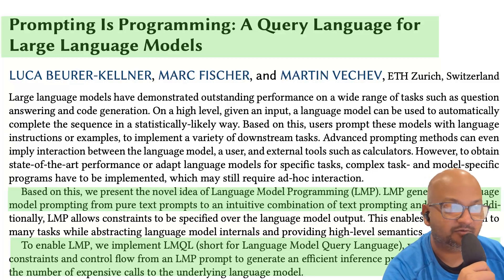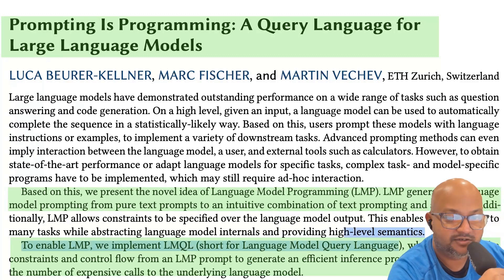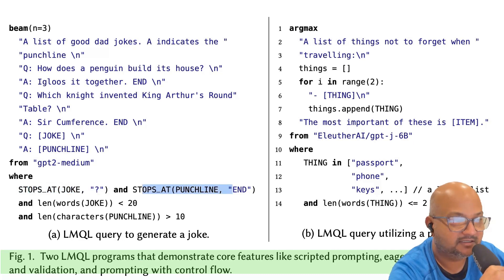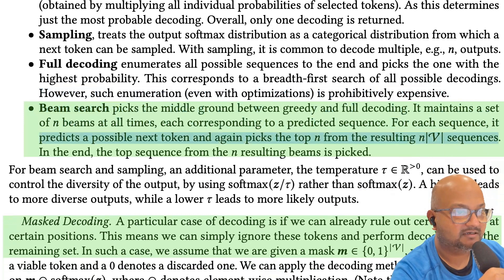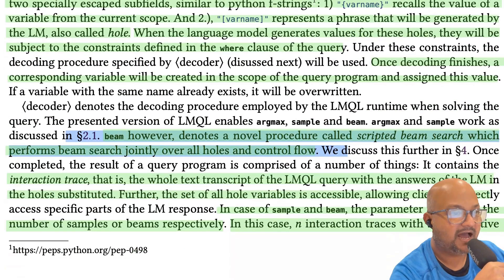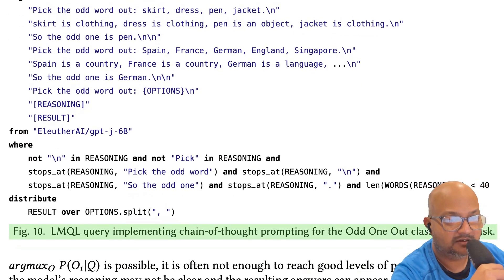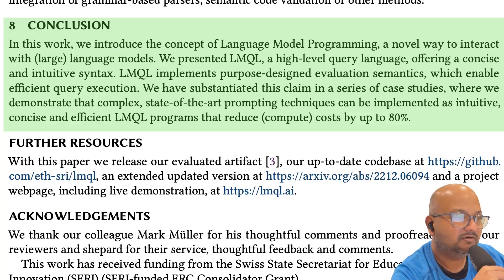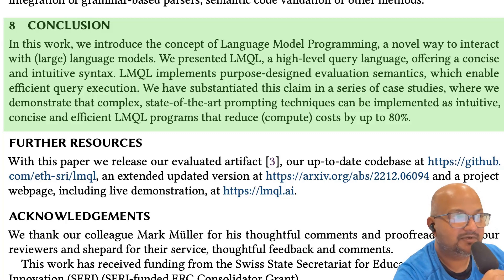Prompting is Programming